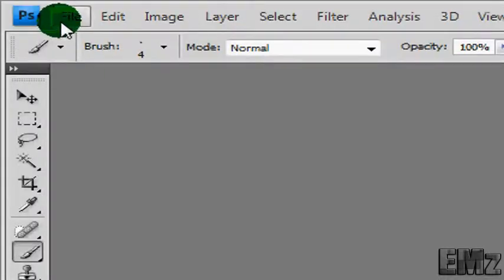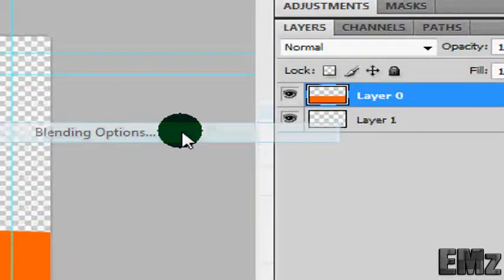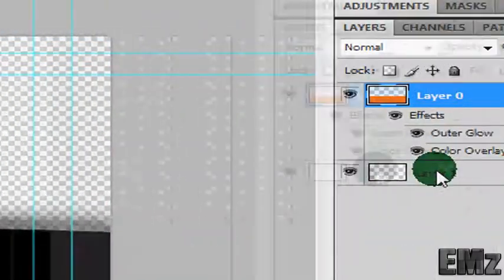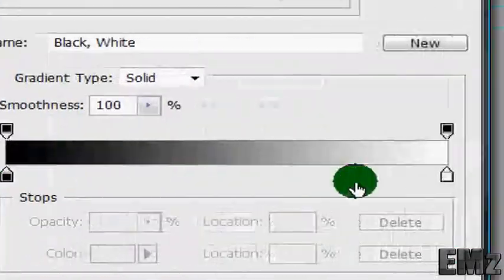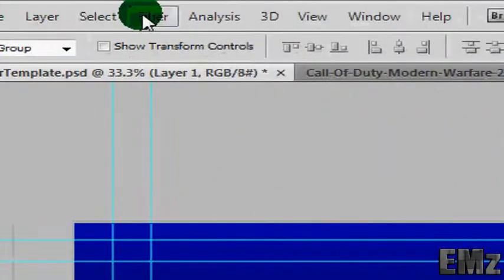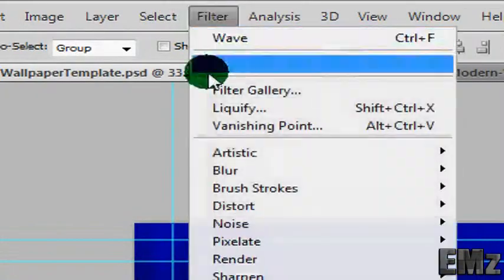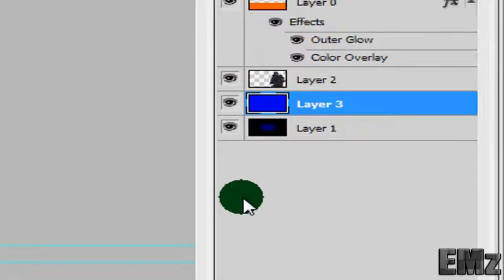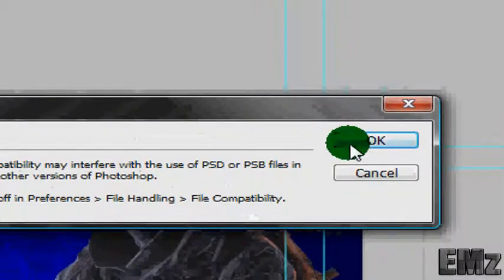How To:: Making an Xbox 360 Dashboard :: FREE Theme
I'm going to be showing you how to make a Custom Xbox NXE Dashboard using Photoshop CS4 Extended